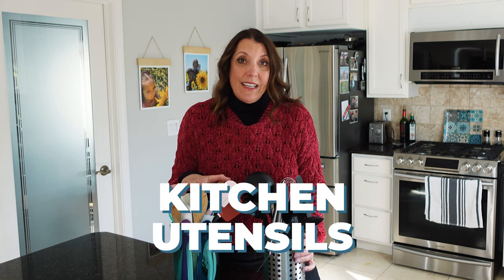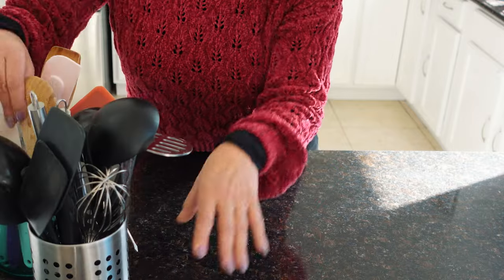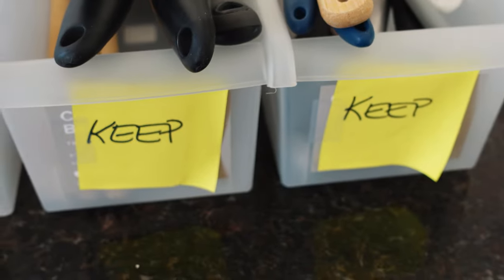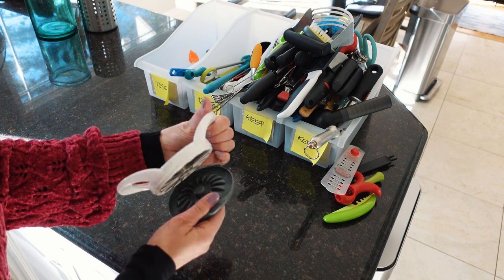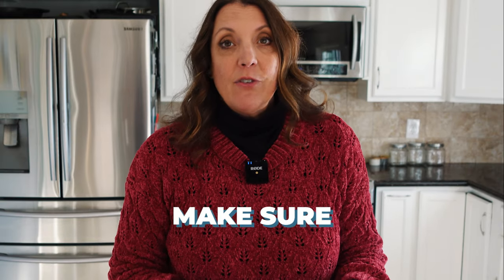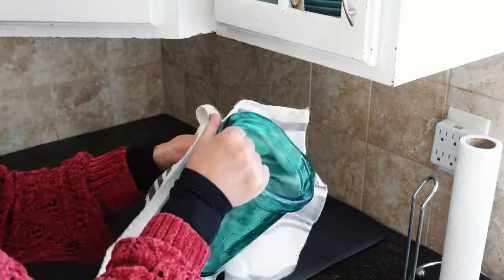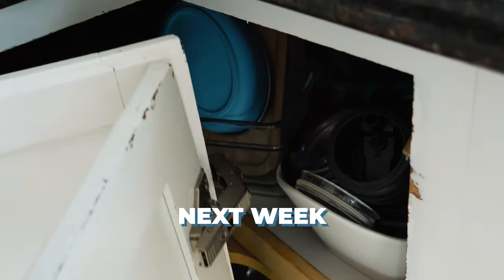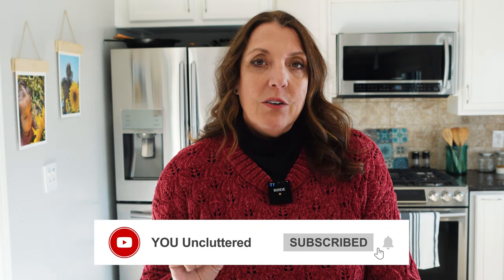Maximize Your Kitchen Drawer Space: The Decluttering Plan you need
In this video, I'll show you how to declutter your kitchen utensils and simplify your cooking space. I'll go through the process of identifying which utensils I use and need, and how to properly store and organize them for maximum efficiency. Whether you're a professional chef or just someone who wants to simplify their cooking routine, this video will provide valuable tips and tricks for decluttering your utensils. So, join me, and let's get started!

📋 F R E E Beginner's Guide to Decluttering - Grab yours today!

✔️ M E N T I O N S in this V I D E O
Knife block
Apple Slicer
Bamboo Drawer Dividers

❓ NEED HELP ORGANIZING AND DECLUTTERING?
Work with me! I have virtual programs that range from dedicated 1:1 time to programs like Conquer Clutter, where I help you develop a strategy, break it down into management chunks and check in weekly with you to provide you the accountability you need to finish your project!  This can be your year to get O R G A N I Z E D - reach out and let's go after your goals!

📺 S U B S C R I B E to my channel for more content like this!

I post daily on IG, bringing real-life tips and tricks to help you live a more peaceful and simplified life through organization and decluttering.